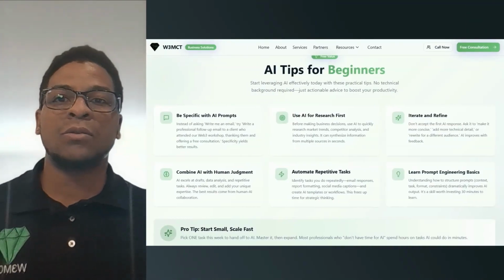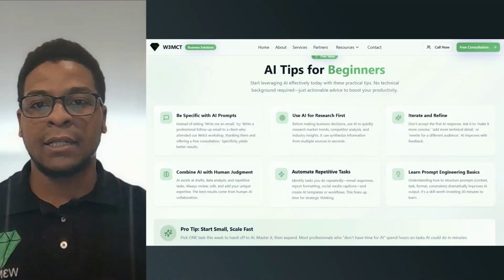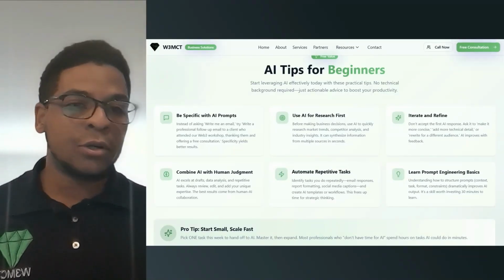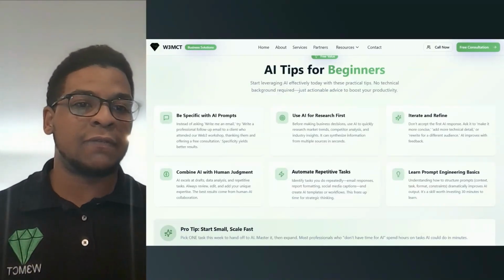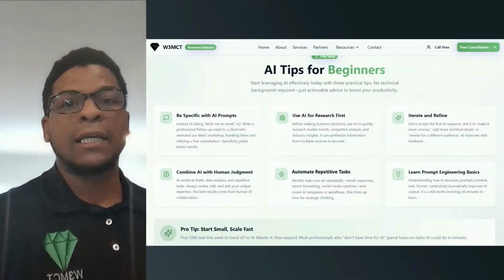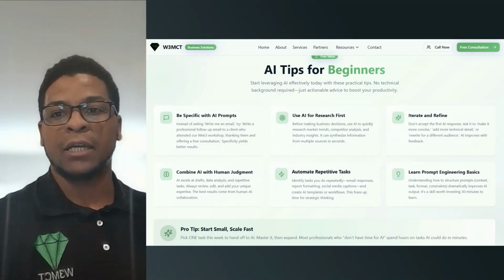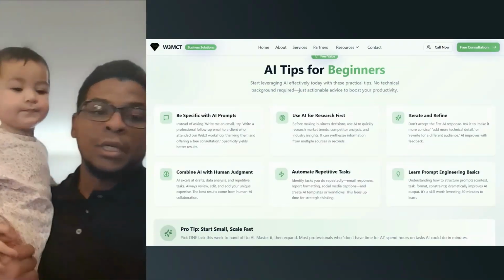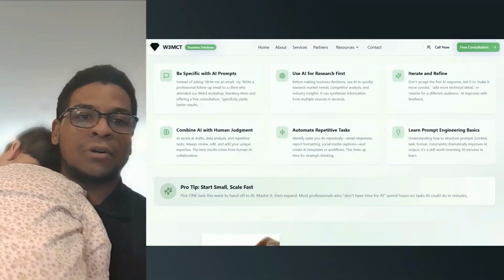AI Tips for Beginners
Tired of complex crypto wallets? 💳 Meet Tangem.

🚀 MASTER AI & WEB3 SOLUTIONS

The digital landscape is changing fast. If you want to learn how to leverage Artificial Intelligence and Web3 technologies to grow your business, optimize your workflow, or stay ahead of the curve, I can help.

At W3MCT, we specialize in:
✅ AI Agent Development: Automating your most complex tasks.
✅ Web3 Strategy: Navigating blockchain, tokenomics, and decentralized finance.
✅ Viral AI Content: Creating scroll-stopping media that reaches millions.
✅ Team Training: Immersive workshops to turn your team into tech experts.

The content in this video is for educational and informational purposes only. I am not a financial advisor, and the information shared should not be construed as financial, investment, or legal advice.
Cryptocurrency and emerging technologies carry inherent risks. Always conduct your own thorough research (DYOR) and consult with a certified professional before making any financial decisions. Your capital is at risk.